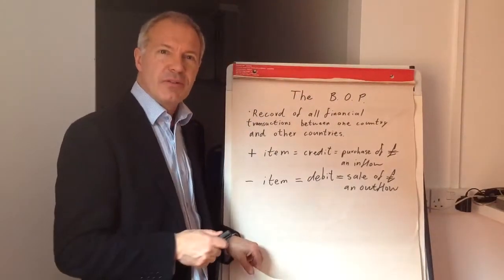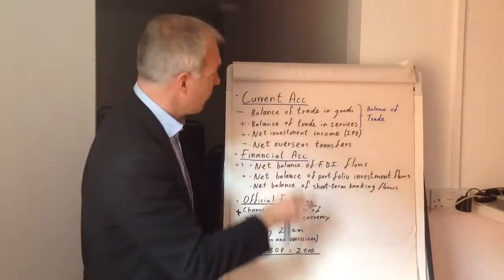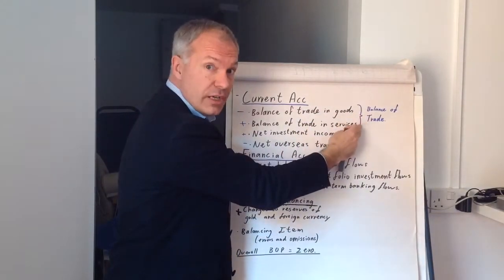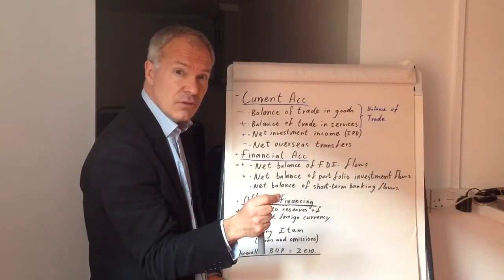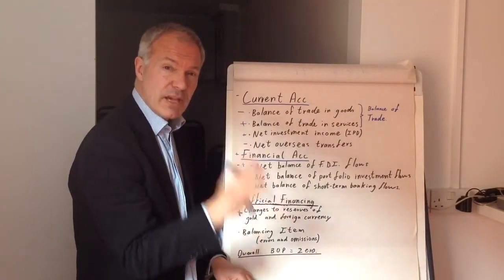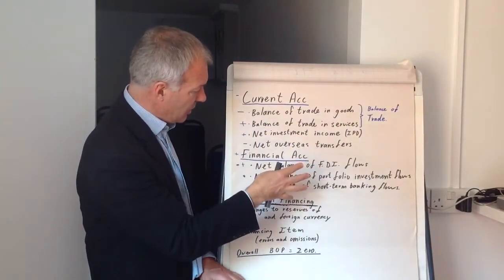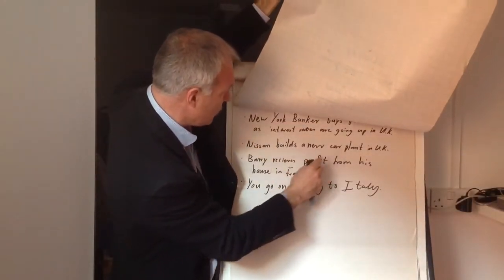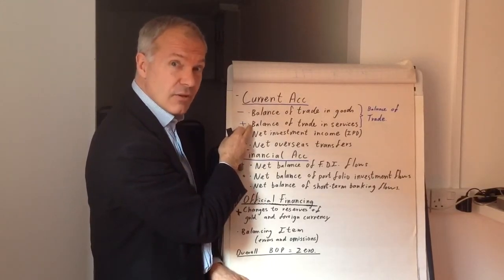The BOP explained.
Bop